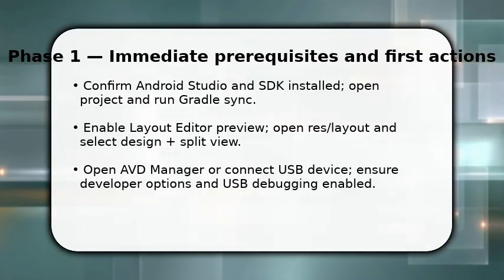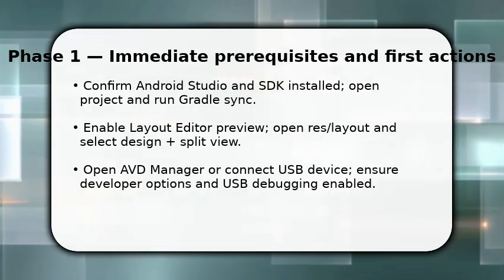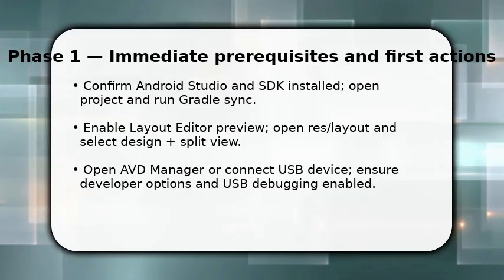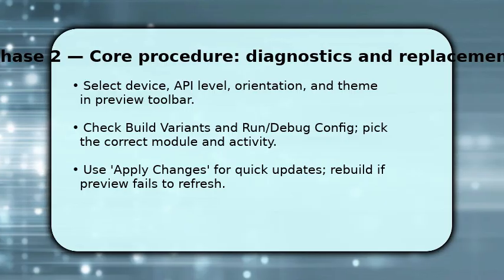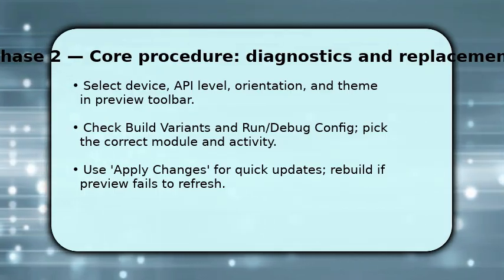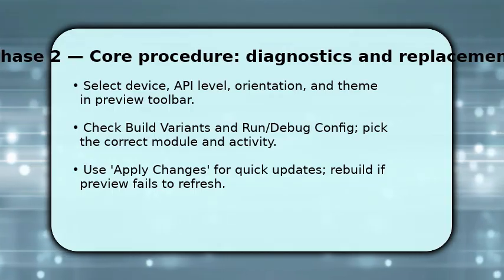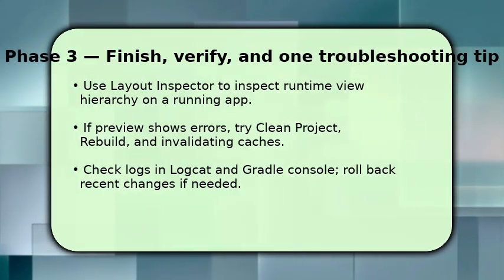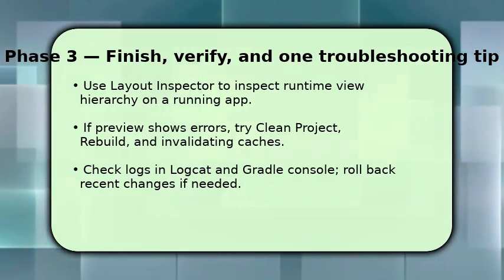How to Preview App in Android Studio - Full Guide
How to Preview App in Android Studio - Full Guide | 🔒 Surfshark VPN Deal — Stay private and secure. $1.99/mo + 3 Months Free ▸

Dive into the world of Android development as we guide you through previewing your app within Android Studio. This comprehensive video tutorial covers essential steps, from setting up your environment to running a live pre-view on an emulator or physical device.

Android Preview, Preview App in Android Studio, Run Your Application, Emulator Setup, Live Testing of APK, Debugging Tutorial, Development Environment Configuration, App Launch Simulation, User Interface Design Review, Performance Optimization